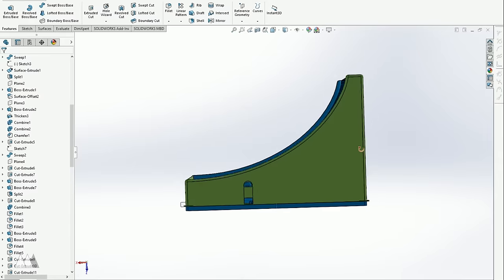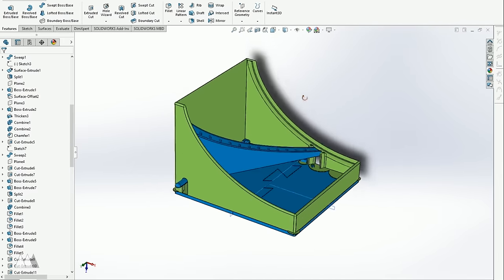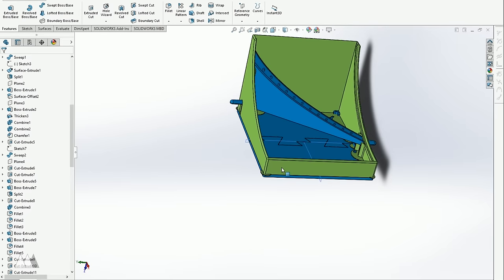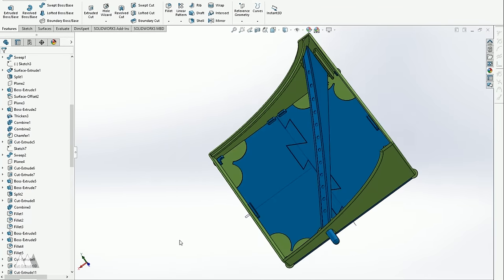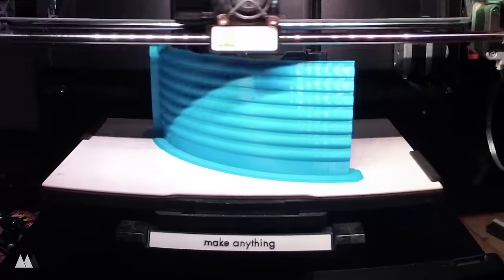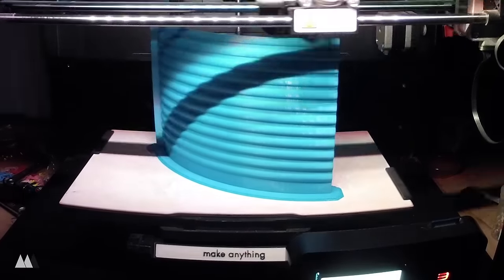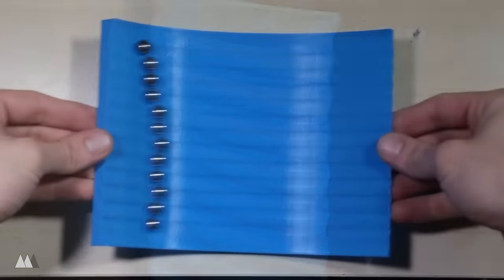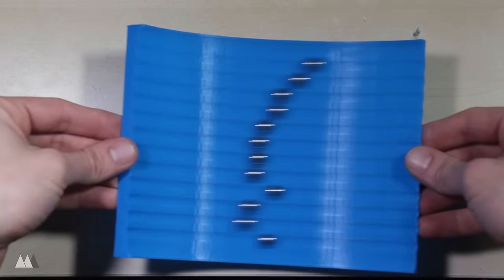Tautochrone Track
In this video, I'll create a very specific contraption for testing the tautochronacity(?) of a very special cycloid. How well does the Brachistochrone Curve live up to it's theories? More confusing words... just watch the video ;)